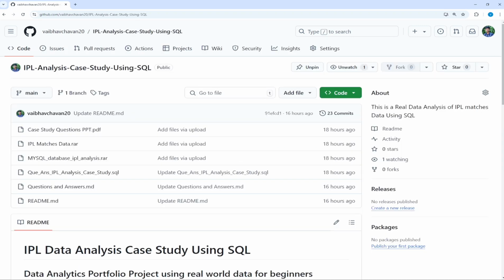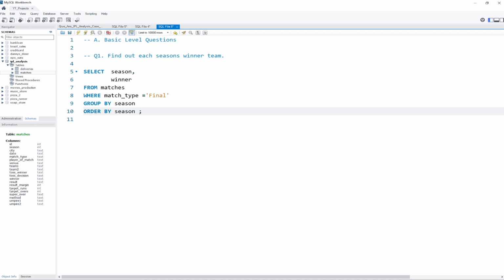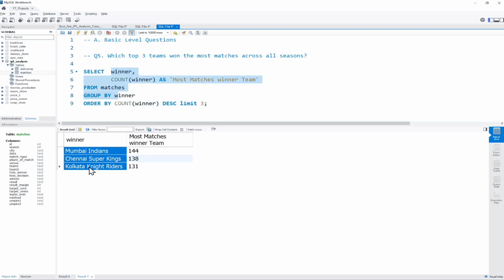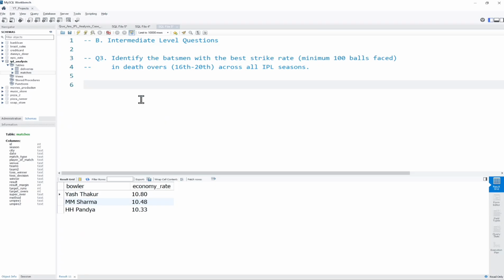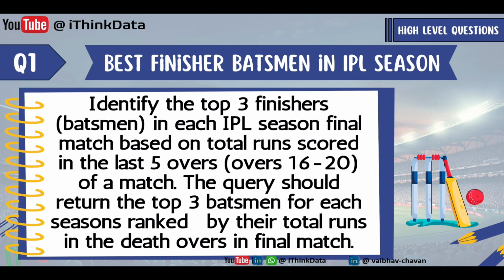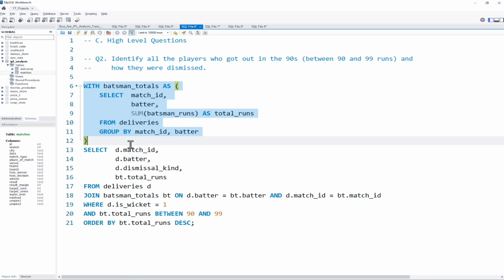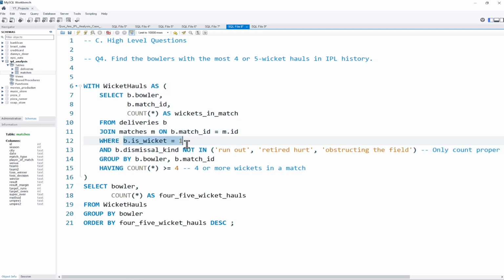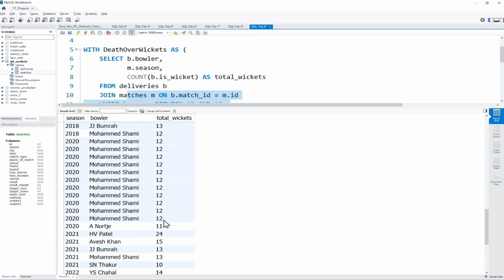Complete IPL Data Analysis Case Study with SQL | SQL Tutorial for Beginners to Advanced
Find the detailed solution queries and the dataset with the

In this comprehensive IPL Data Analysis project, I take you through a step-by-step breakdown of analyzing real-world IPL cricket data using SQL. Whether you're a cricket lover or an aspiring data analyst, this case study will help you uncover hidden insights from the IPL dataset.

Throughout this tutorial, you will learn how to use SQL to perform powerful data queries and generate in-depth insights on player and team performances, all while enhancing your data analysis skills.

🎯 Key Topics Covered:

1. Match and Player Performance Analysis
-  Analyze how players and teams performed across different IPL seasons, including key batting and bowling metrics.

2. Batting Insights
- Identify the top 3 finishers in each IPL final based on runs scored in death overs.
- Find all players who got out in the 90s and explore their dismissal patterns.

3. Bowling Insights
- Discover bowlers who successfully defended low scores (6 or fewer runs) in the final over of a match.
- Identify bowlers with the most 4- and 5-wicket hauls in IPL history.
- Analyze bowlers with the most wickets in death overs across multiple seasons.

4. Team-Wise & Season-Wise Performance Trends
- Deep dive into team performance across different seasons, tracking wins, losses, and standout performances.

🚀 What You’ll Learn:

- Writing advanced SQL queries (CTEs, JOINS, AGGREGATIONS).
- Data analysis techniques to extract meaningful cricket insights.
- Practical SQL skills applied to real-world datasets.
- How to analyze player statistics, team performance, and match highlights.

📁 Dataset Used:

- IPL Matches and Deliveries Data

This project is perfect for beginners learning SQL or data analysis, as well as advanced users looking to enhance their skills with a practical case study based on real sports data. Whether you’re prepping for an interview or working on a portfolio project, this tutorial has something for everyone!

🔍 Key Skills Covered:

- SQL Query Writing
- Common Table Expressions (CTEs)
- Analytical SQL Functions (ROW_NUMBER, COUNT)
- Advanced Data Aggregation Techniques
- Real-World Cricket Data Analysis

🛠 Tools Used:

- IPL dataset for analysis

- Data Analysts
- Data Science Enthusiasts
- Cricket Fans who love to dive into stats
-  SQL Beginners & Advanced Learners

🚀 Follow me everywhere for more insights, tutorials, and data related tips, interview tips:

📊 Let’s connect professionally and build a powerful data-driven network! 💼🌐

📱 Be the first to get exclusive content, project updates, and new videos! 🚀📊

💡 Check out my code, projects, and collaborate on data science & analytics solutions! 💻🔍

🔔 Don't miss out on weekly data challenges, tutorials, and expert insights! 💡📈